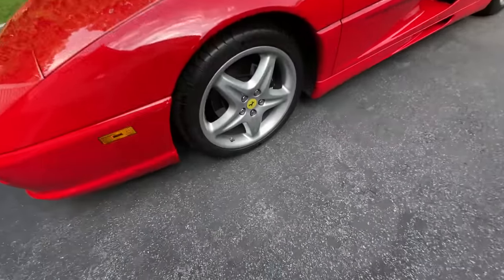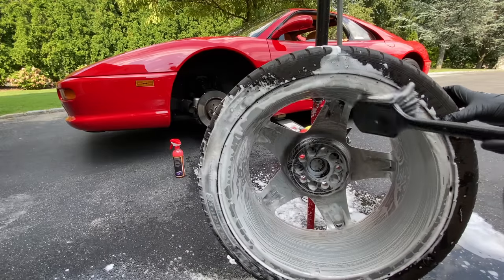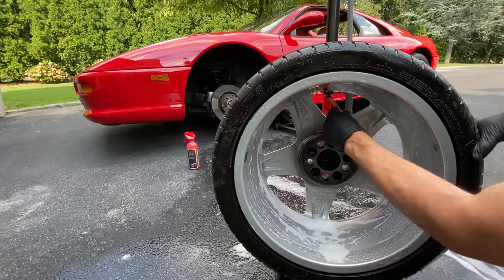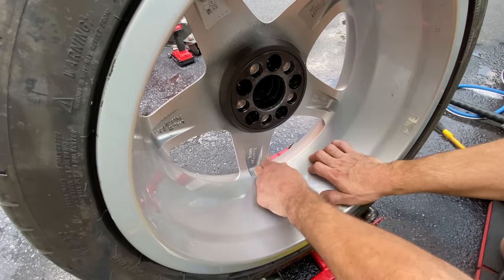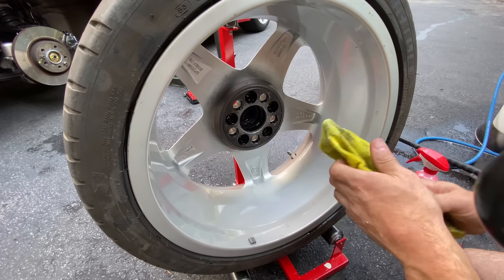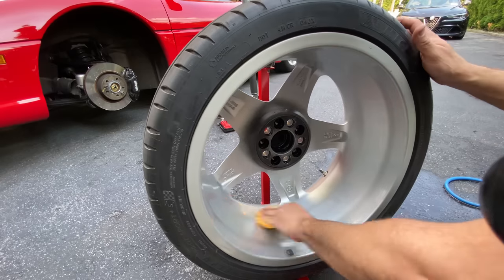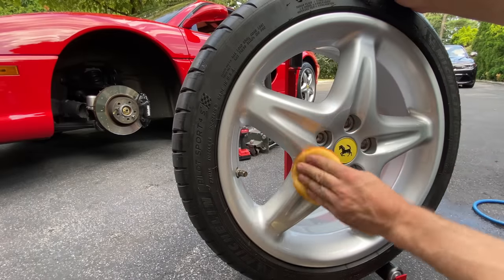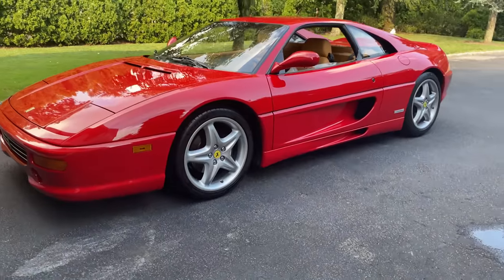Ferrari F355 Concours Level Wheel Detailing | Auto Fanatic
Ferrari F355 Concours Level Wheel Detailing Off the Car. Enjoy
Products Used in this video are linked here:
Auto Fanatic Wheel Cleaner
Auto Fanatic 007 Gloss Enhancer

Auto Fanatic Secret Weapon
Auto Fanatic HoleShot
Meguiars Professional Clay
Griots Fast Correcting Creme
3M Perfect It EX Compound
Boars Hair Wheel Brush